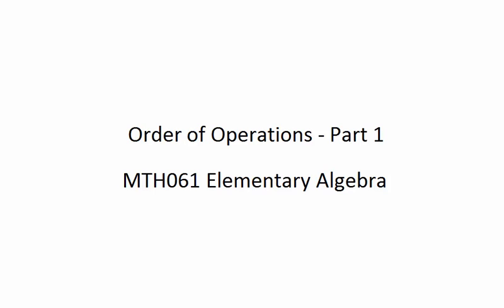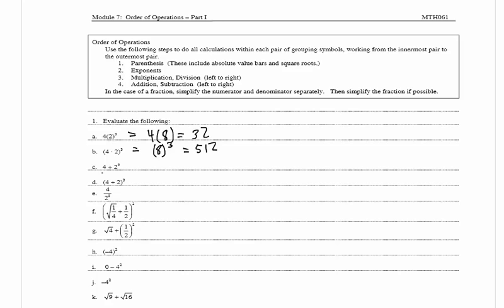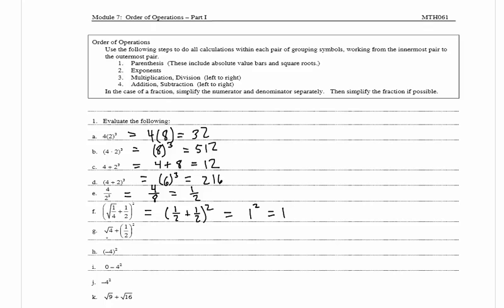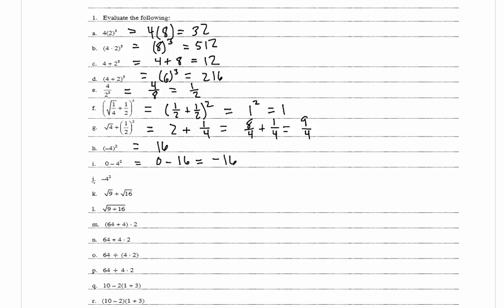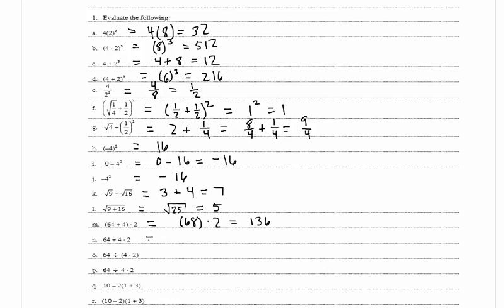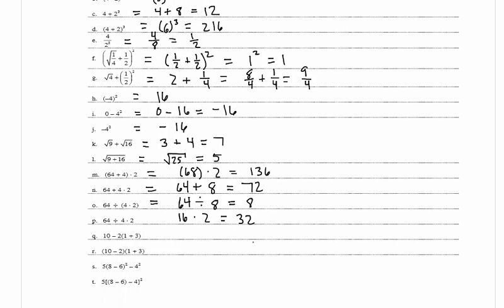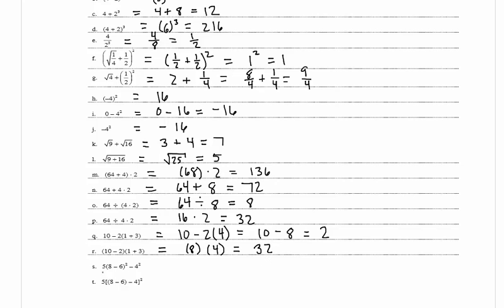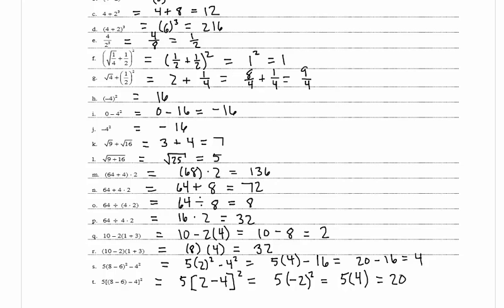order of operations part 1 module 7 mth 061